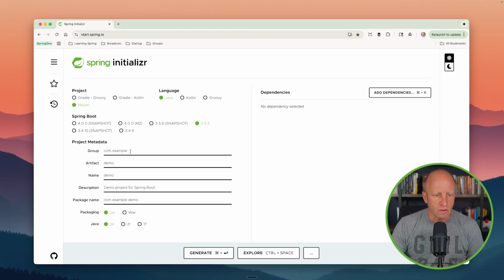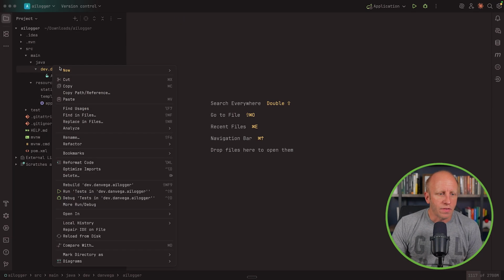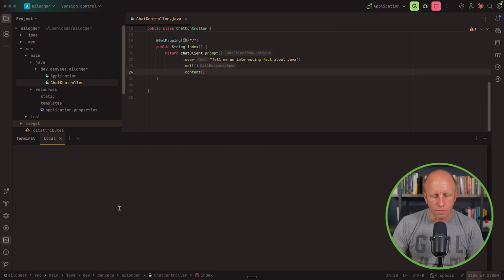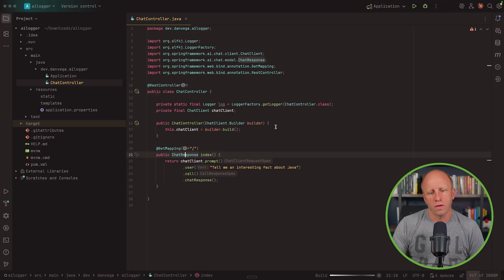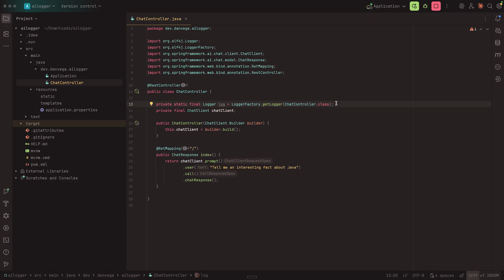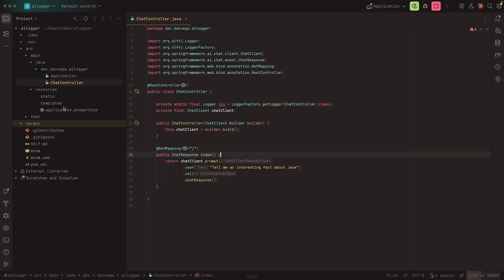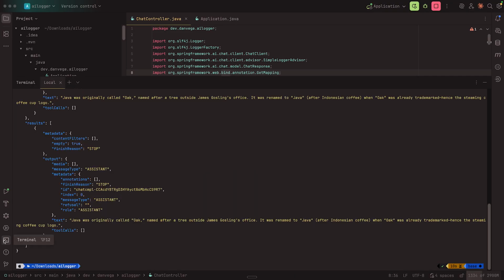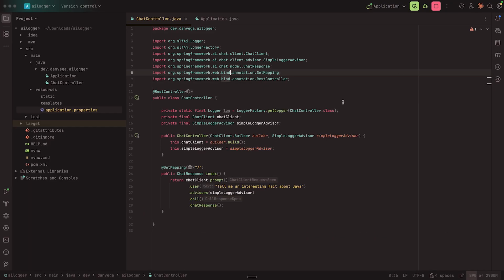Spring AI Logging Made Simple: See Every Request & Response to Your LLM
Ready to peek behind the curtain of your Spring AI applications? In this tutorial, you'll learn how to implement comprehensive logging for your LLM interactions using Spring AI's built-in Simple Logger Advisor.

What You'll Learn:
Building Spring AI applications but struggling to understand what's happening under the hood? This step-by-step guide shows you exactly how to add observability to your AI applications. We'll start with a basic Spring AI setup and gradually enhance it with detailed request and response logging that works with any LLM provider (OpenAI, Anthropic, and more).

Key Takeaways:
✅ Set up a Spring AI project with proper observability from scratch
✅ Transform basic string responses into detailed ChatResponse objects with metadata
✅ Implement the Simple Logger Advisor for comprehensive request/response logging
✅ Configure debug logging to capture raw HTTP requests and responses
✅ Access valuable metadata including token usage, rate limits, and model information
✅ Build provider-agnostic logging that works across different LLM services

Perfect for developers working with AI applications who need better insights into their LLM interactions! No more guessing what's happening behind the scenes - get full visibility into your Spring AI calls.

🔗 Resources Mentioned:
Spring Initializr start.spring.io